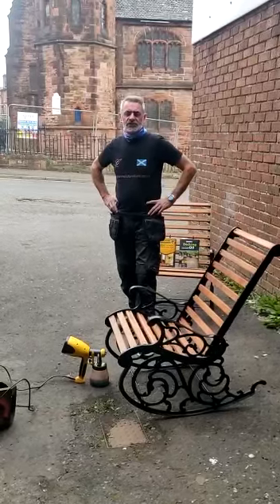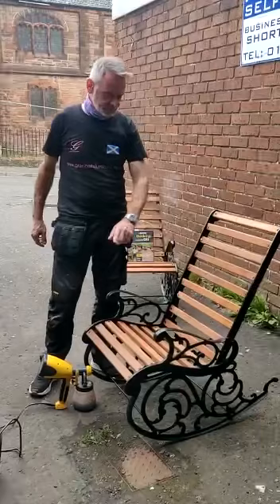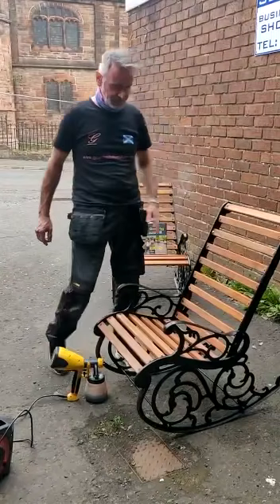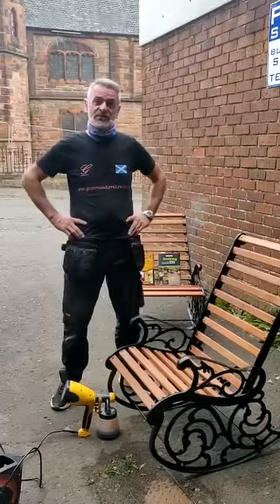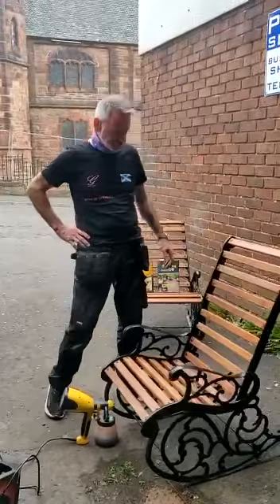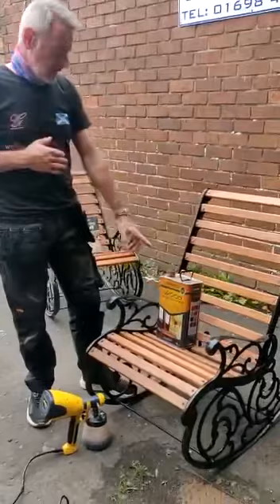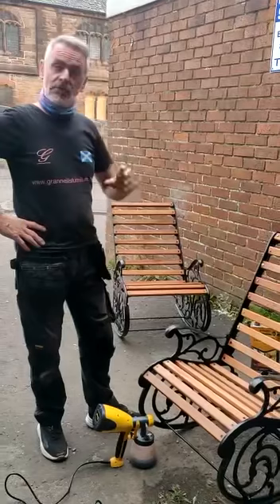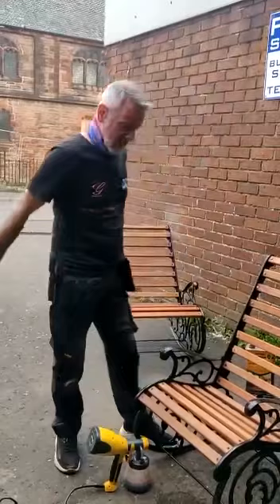Mid-Century Cast Iron Rocking Chairs